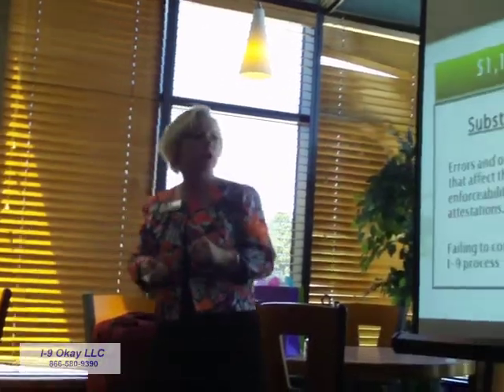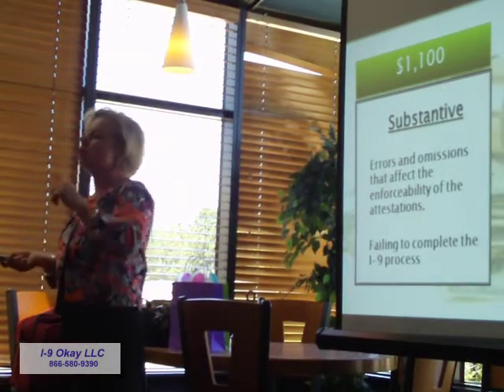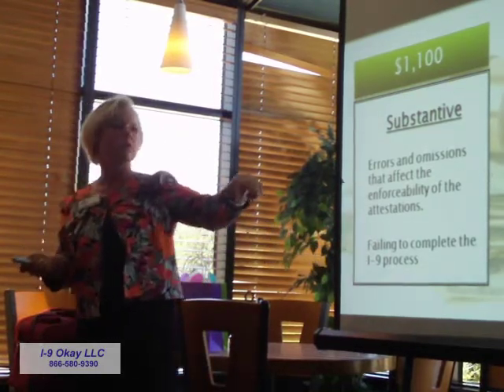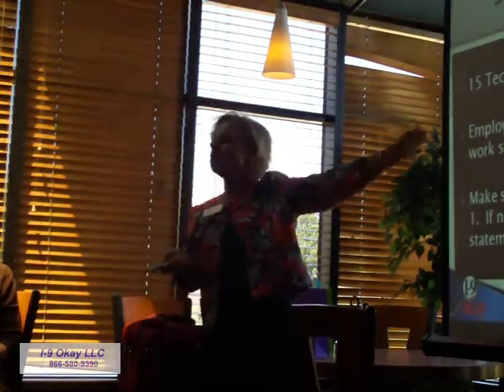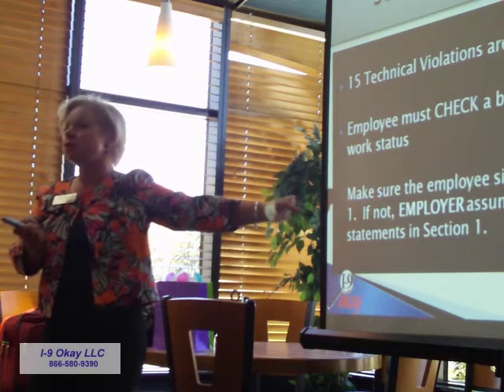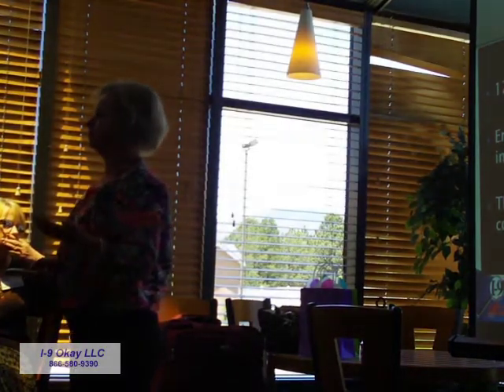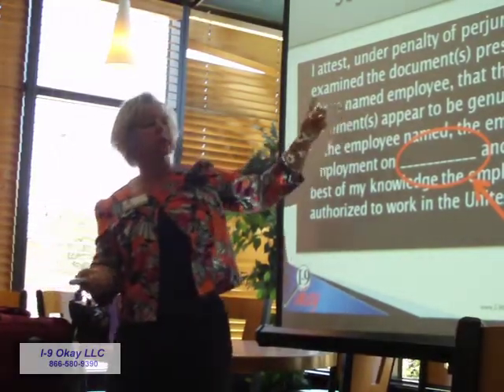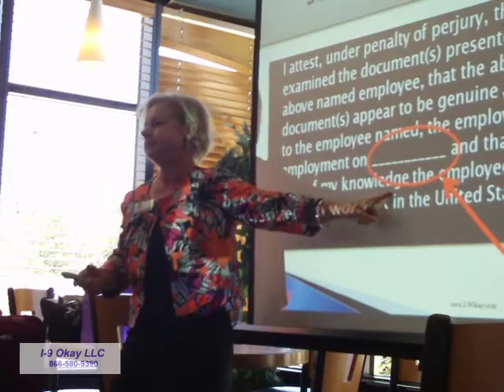Form I-9 Fines for Errors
Simple mistakes on the Form I-9 can quickly add up to large fines when audited by ICE.